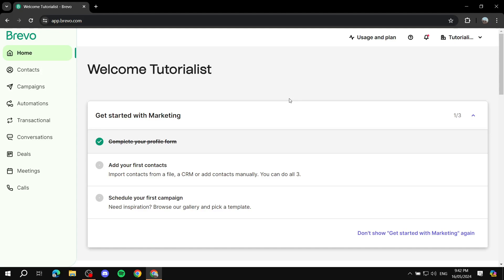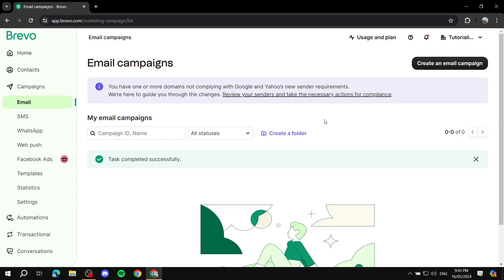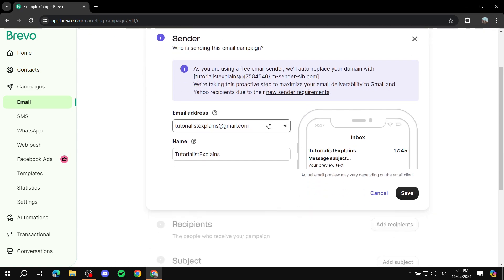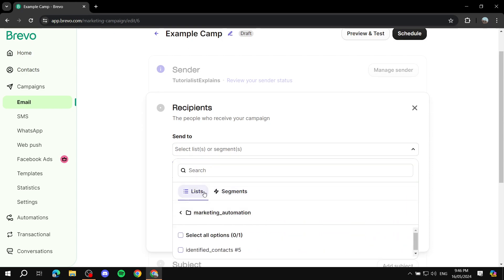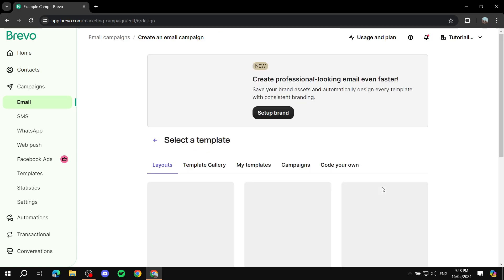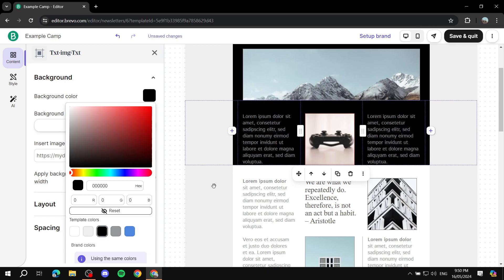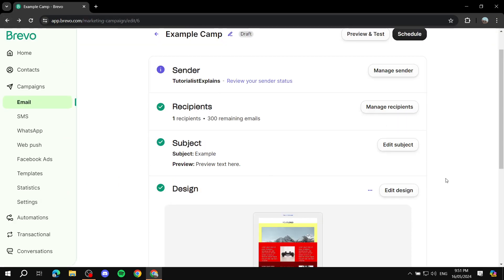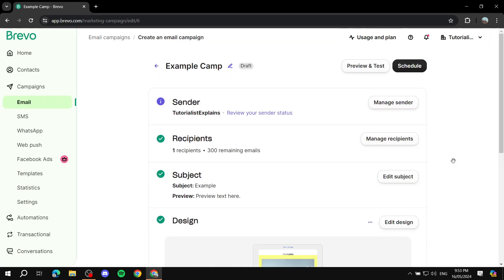How to Create Brevo Email Template | Step by Step Tutorial 2025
How to Create Brevo Email Template
If you are looking for a video about How to design Email Templates in Brevo, here it is!